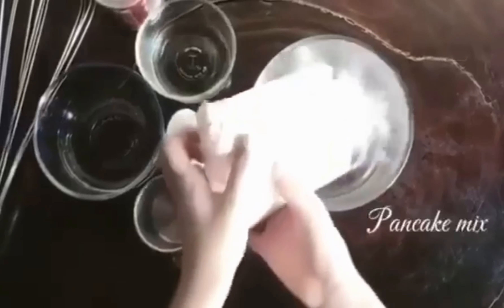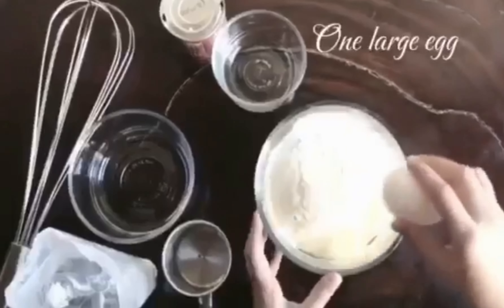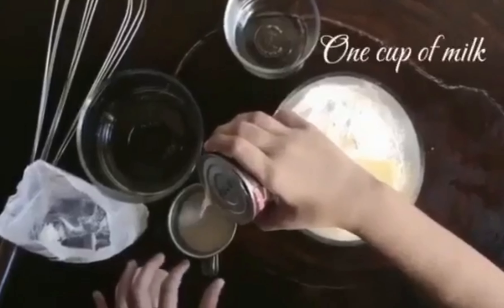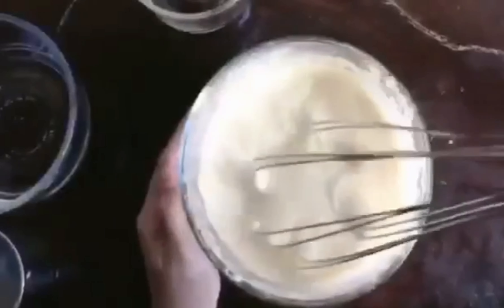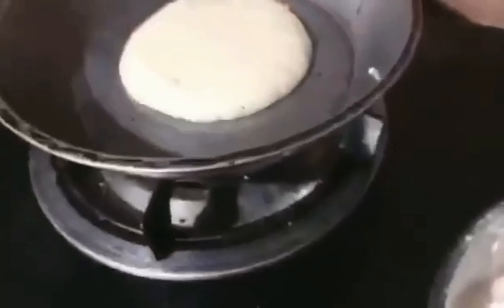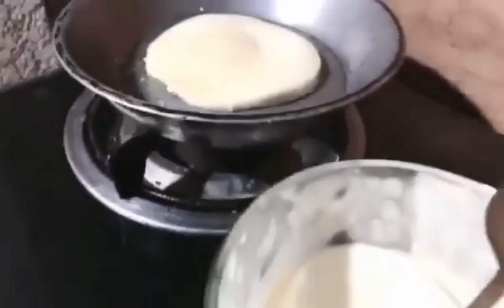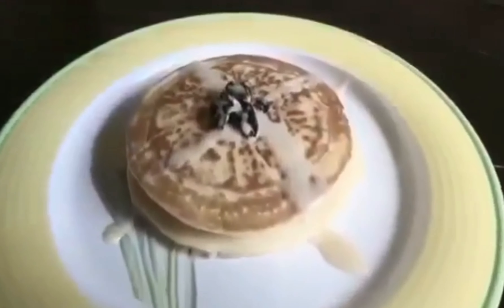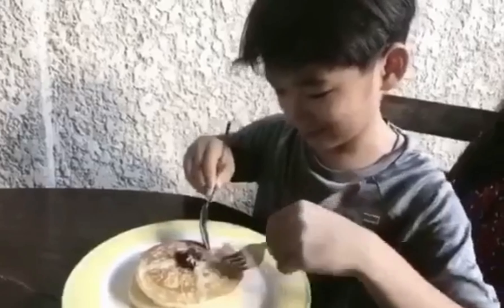How to cook Pancake by: Leon